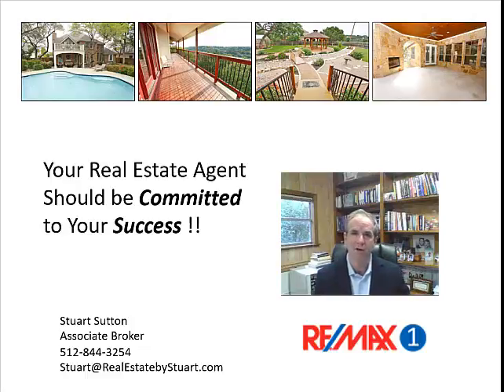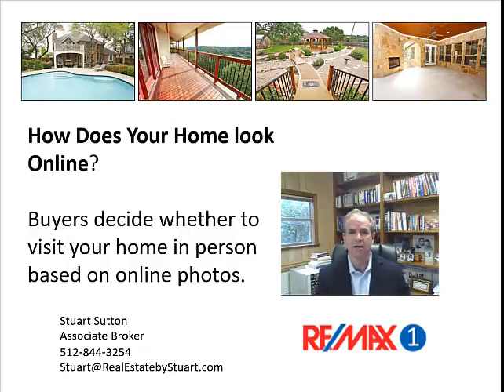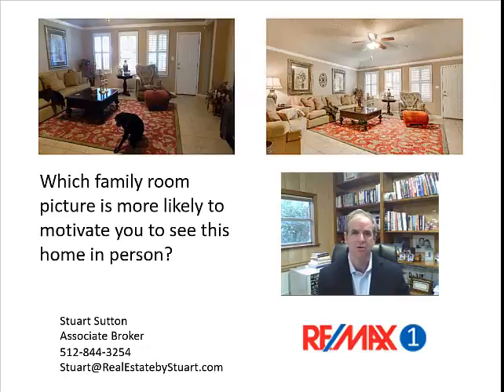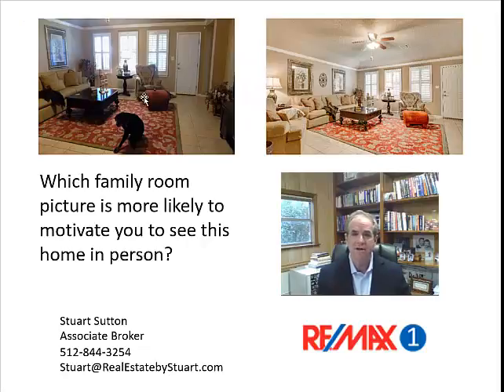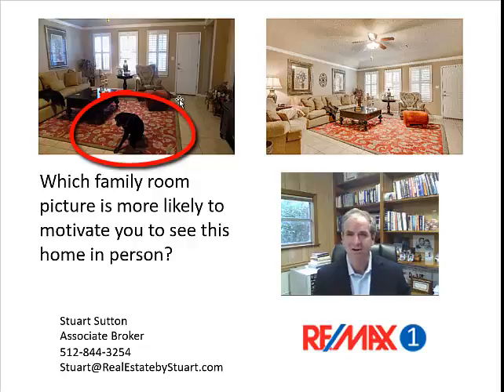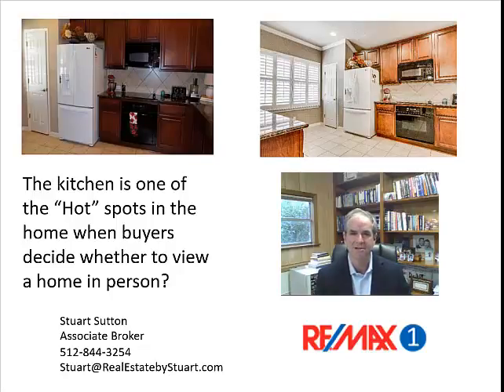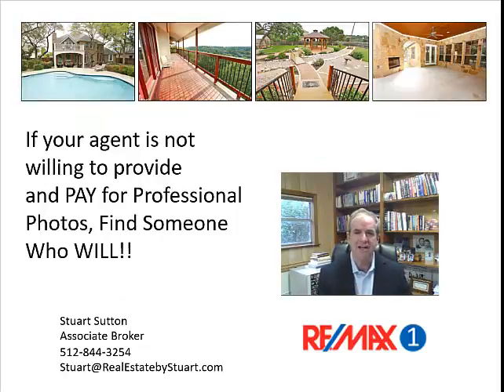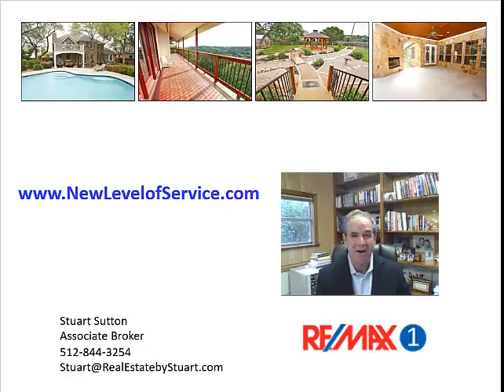A critical Test for the Real Estate Agent You Hire!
See All homes for sale in Cedar Park, Georgetown, or Round Rock TX

Professional photos are critical for your home to show its best.

Any real estate agnet who does not provide professioanl photos does not have your best interest at heart.

Your home must look its best online when you have it listed for sale.